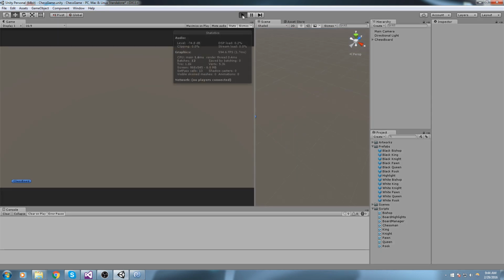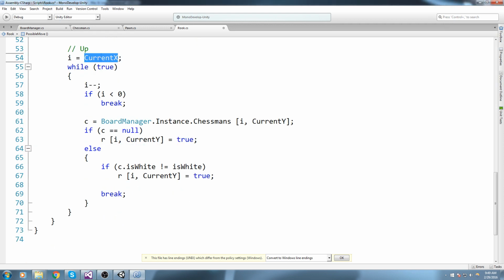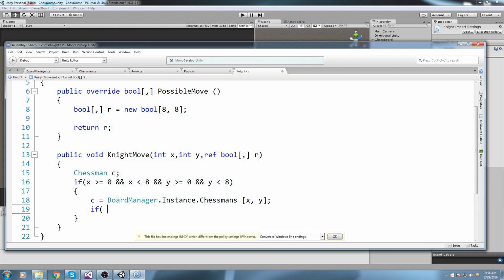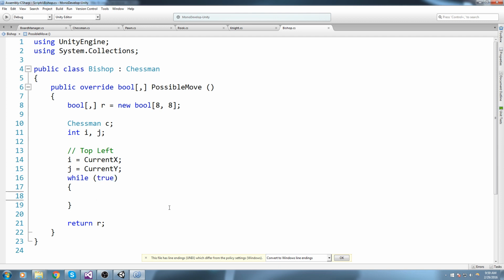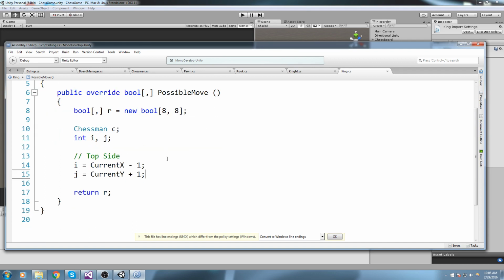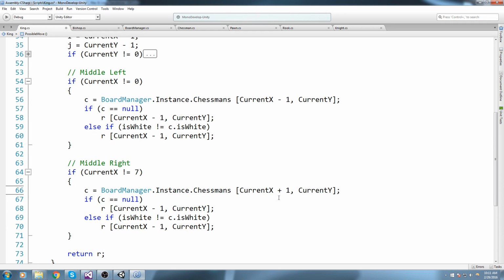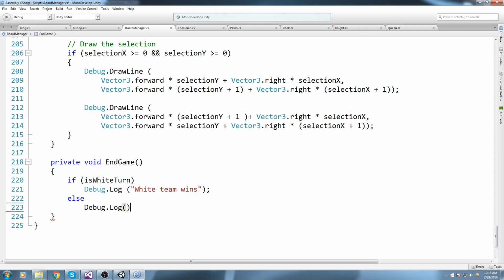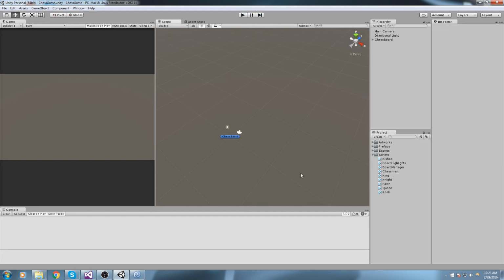Chess Game Tutorial • 4/5 • TutorialC#